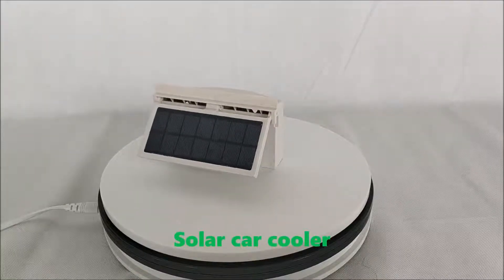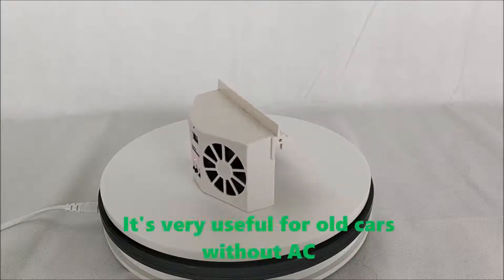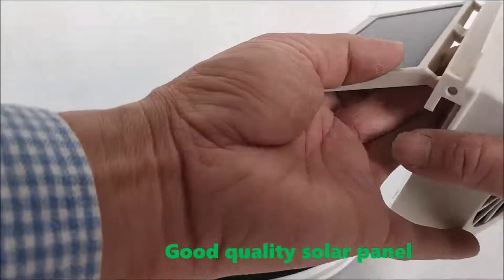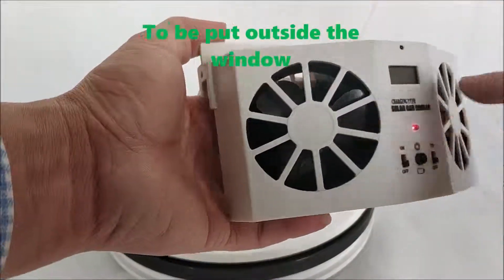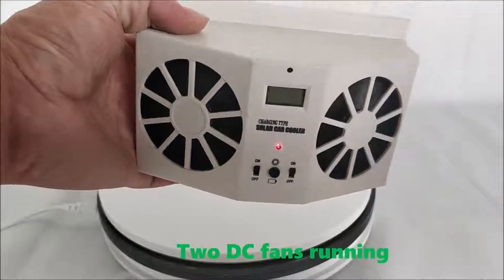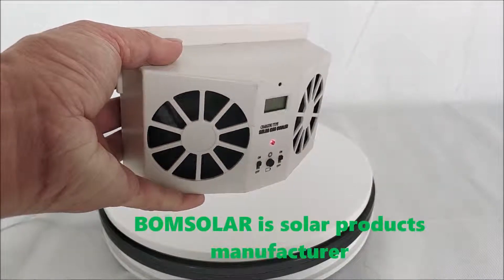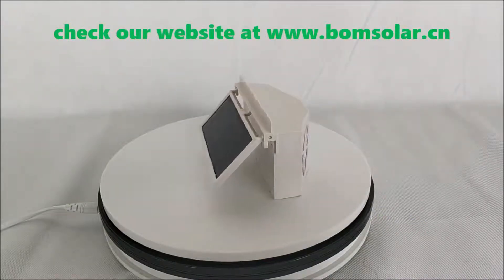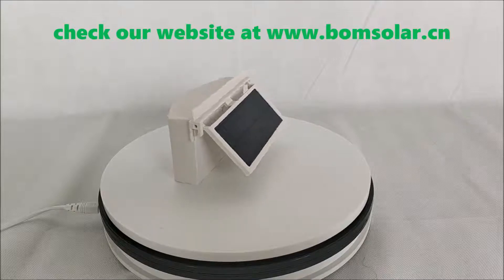[Russian]Автомобильный кулер на солнечной энергии, вентилятор на солнечной энергии для охлаждения а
Contact person: Mr Louis Cheung
Skype: BOMSOLAR
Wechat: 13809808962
солнечный автомобильный кулер для старых автомобилей без кондиционера, солнечный вентилятор постоянного тока для охлаждения автомобиля, очень хорошо подходит для жарких районов, он очень популярен в Африке и на Ближнем Востоке.
Производитель солнечных автомобильных кулеров
завод по производству автомобильных кулеров
солнечные продукты
производитель солнечных продуктов